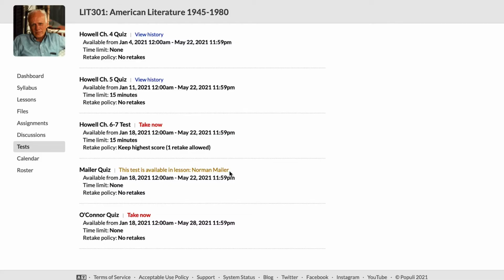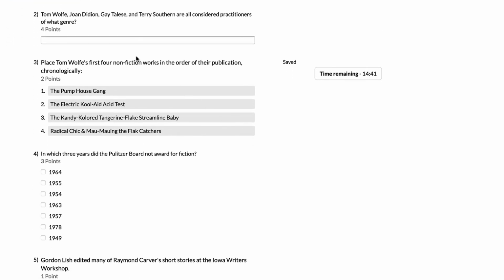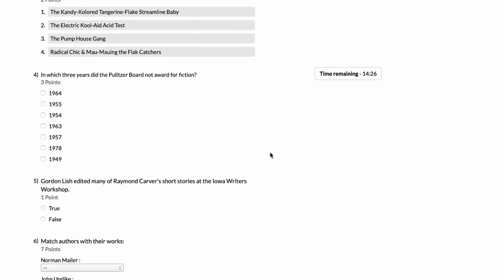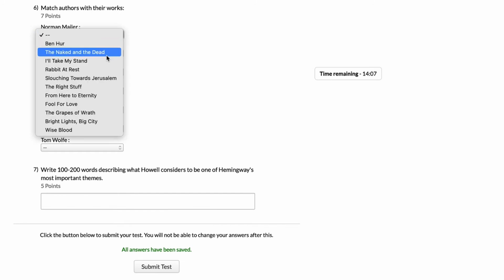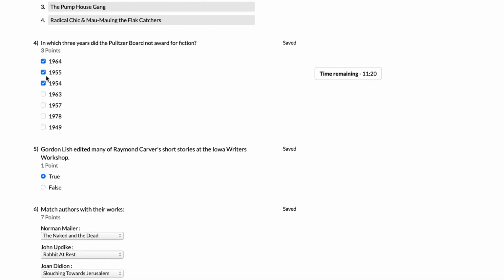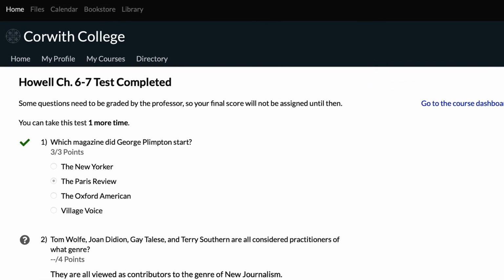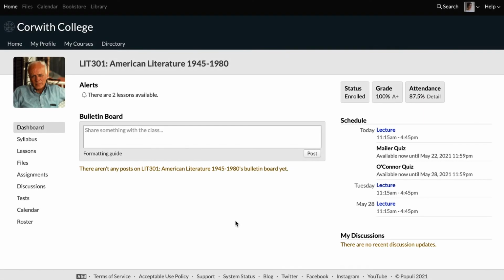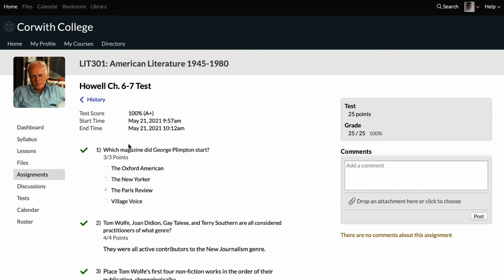How Do I Take an Online Test?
Tests, exams, quizzes, whatever you want to call them! Here's a rundown of how taking an online test in Populi works. For more information about taking tests in Populi,